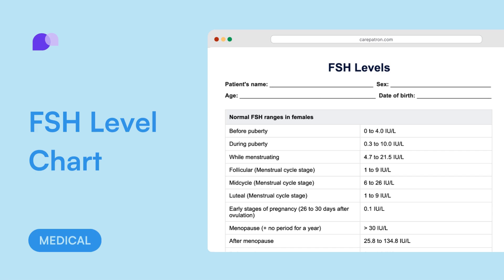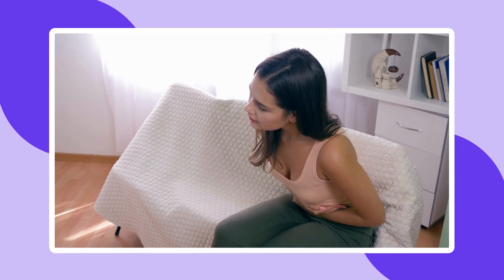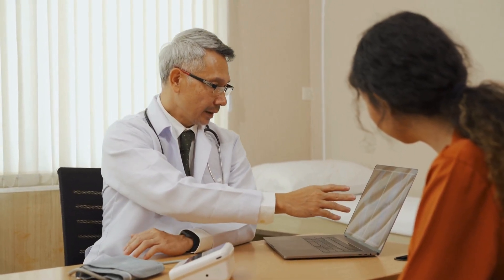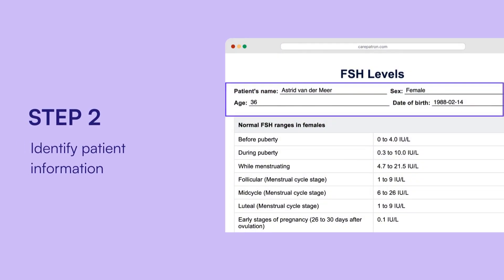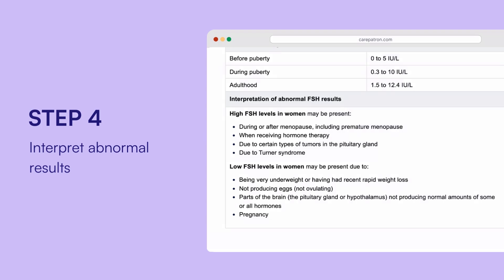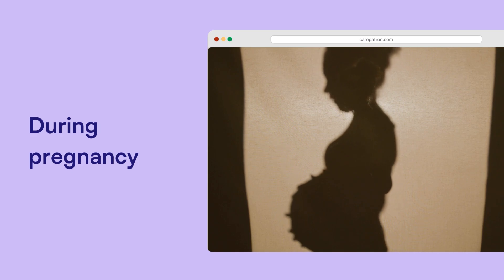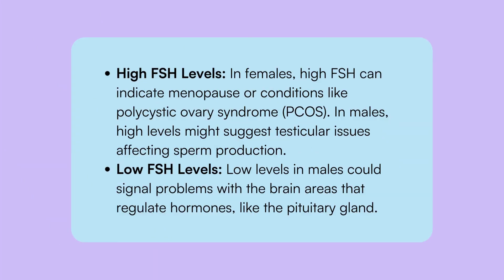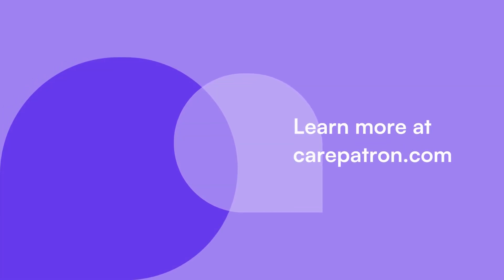FSH Level Chart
Ensure you have a copy of the FSH Levels Chart to assist you with accurately analyzing and interpreting FSH results from a hormone blood test.

Intro 0:00
What is the Follicle-stimulating hormone? 0:15
Normal FSH Levels 0:51
How do you use FSH level chart 1:15
When should you use an FSH Levels Chart? 2:09
What do the results mean? 2:45
Sample template 3:04
Carepatron 3:13